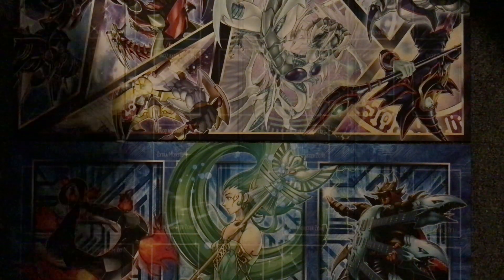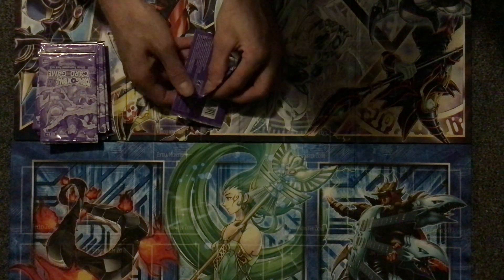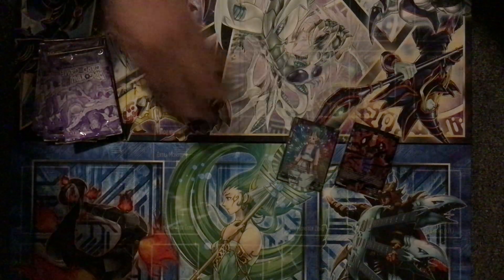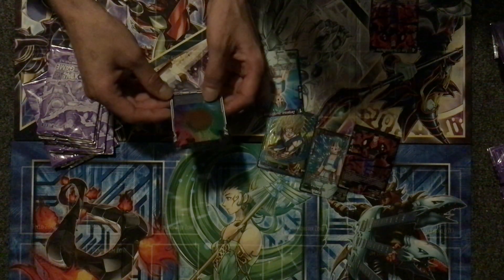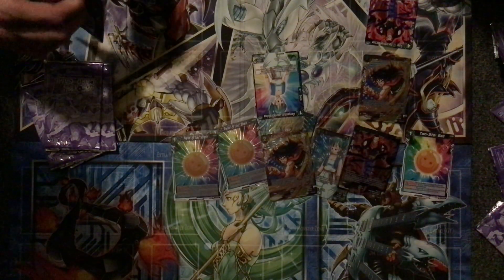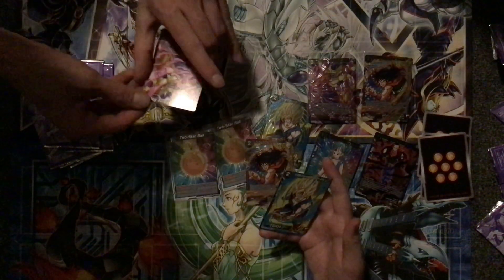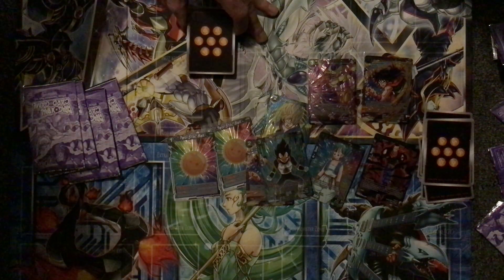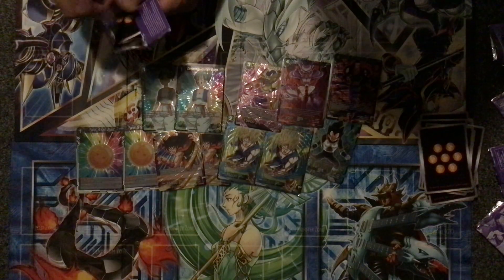Dragon Ball Tournament (vol. 5) PACK BATTLE